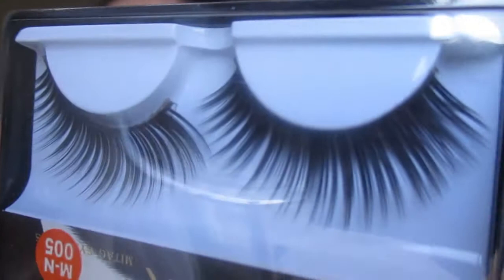Full Face using CHINA MALL Make-up ! | Bianca Furnarello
Hey Guys ! So I had a bit of a make up haul from the Springfield China Mall in Durban and I am going to test it out for you guys ! I hope you enjoy xx

Please note: Obviously cheap make-up is not always going to work, some these products did not work for me but they might for you xx

Products used :
Foundation: Paris in the shade Ivory
Concealer/Contour: Dodo Girl
Mascara: Aifeye
Lipstick: Kylie in the shade Riot FAKE
Eyeshadow: Kylie + The Balm - FAKES
Brows: Kiss Beauty
Blush: Kiss Beauty
Face Powder: Kiss Beauty
Shimmer Liquid Lipsticks: NYX FAKE